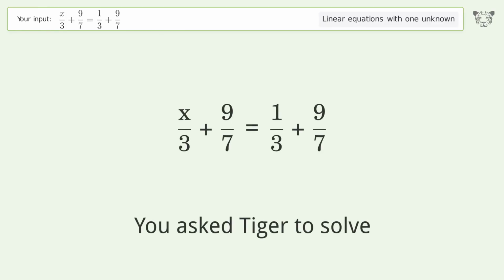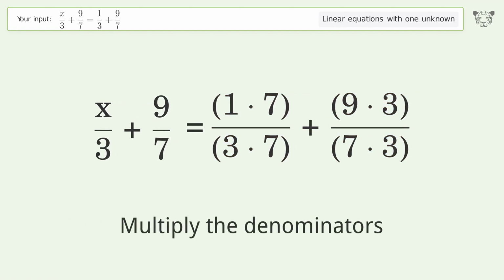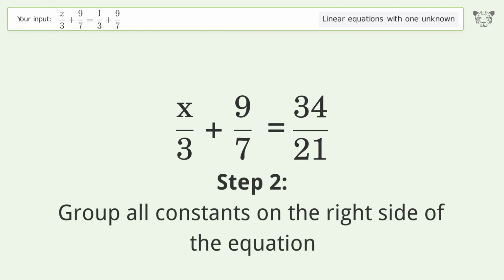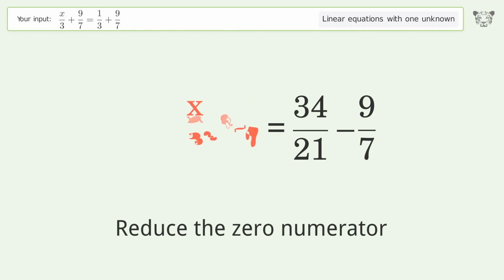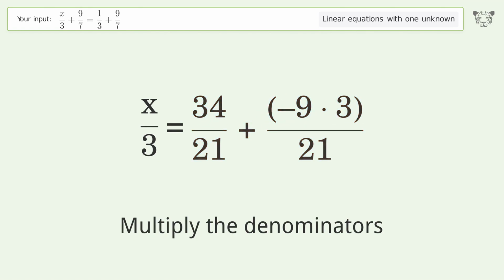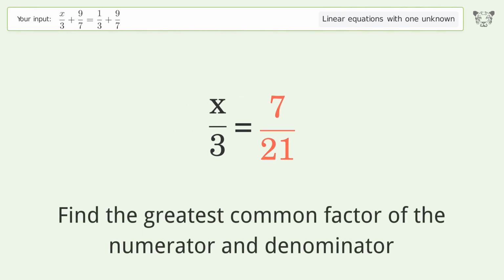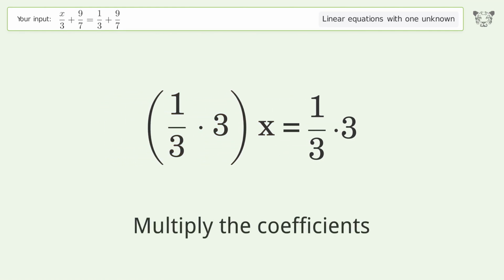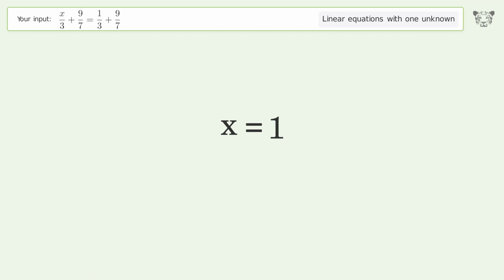Linear equation with one unknown: Solve x/3+9/7=1/3+9/7 step-by-step solution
Solving x/3+9/7=1/3+9/7 using the linear equation with one unknown solver

for a step-by-step and more tips and tricks for dealing with linear equations with one unknown.